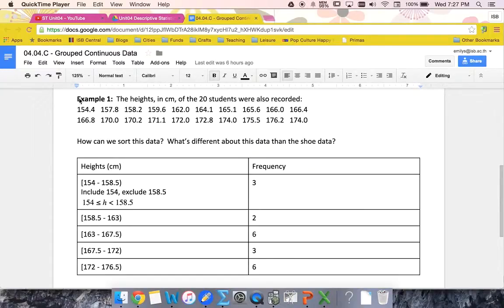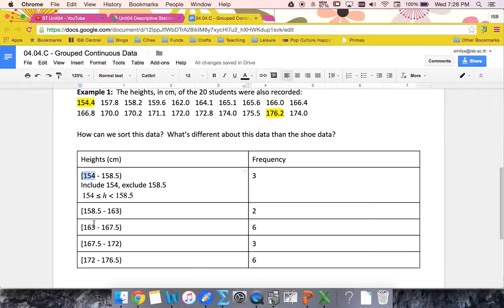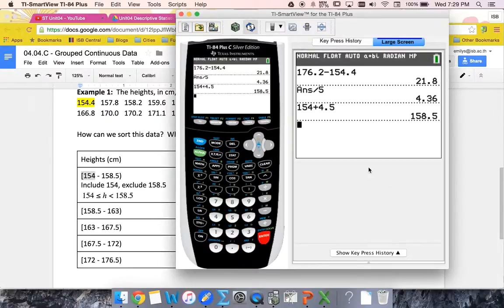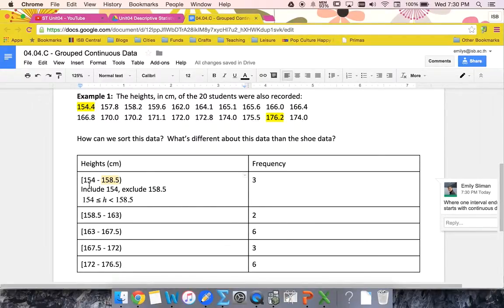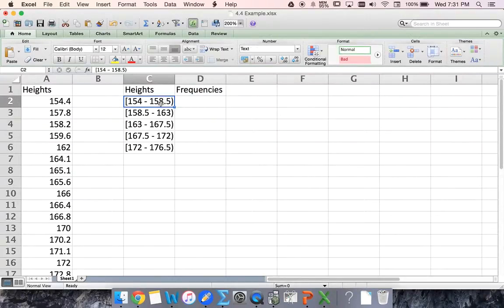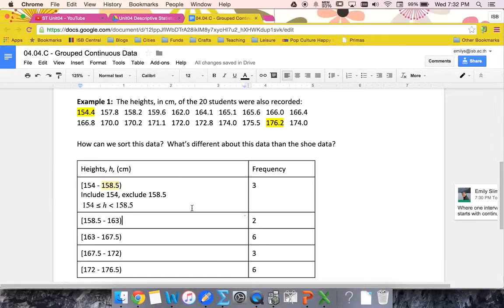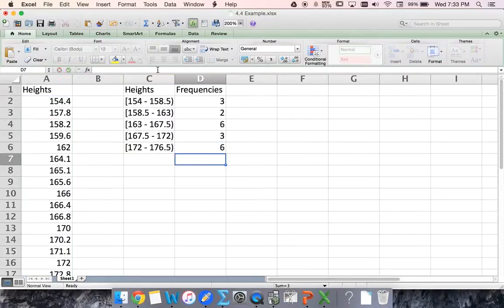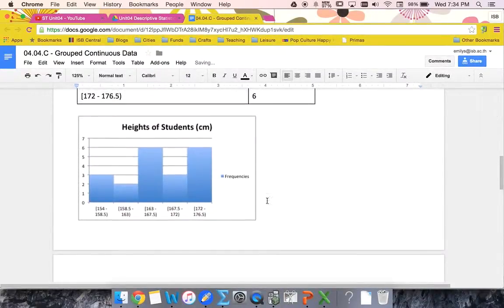04.04 Graphing Histograms